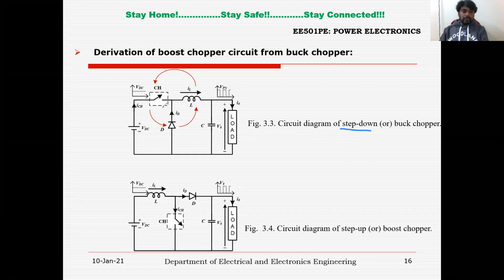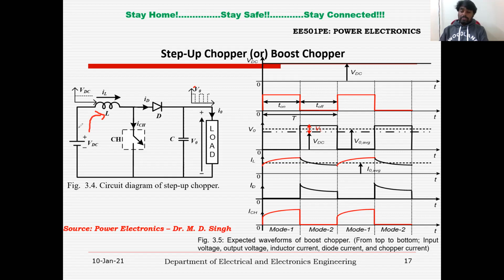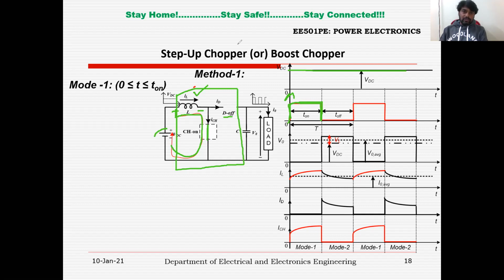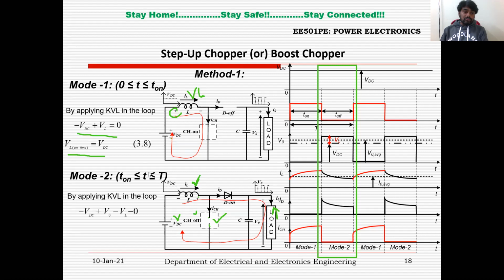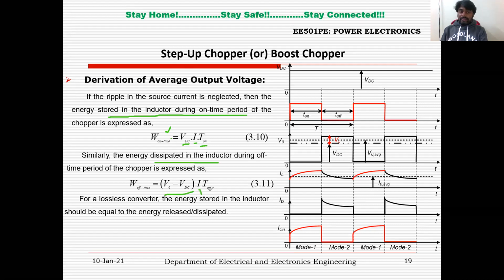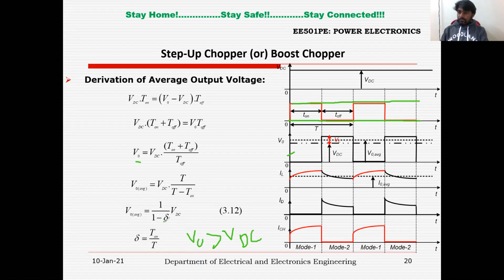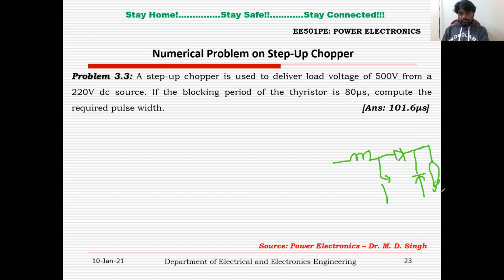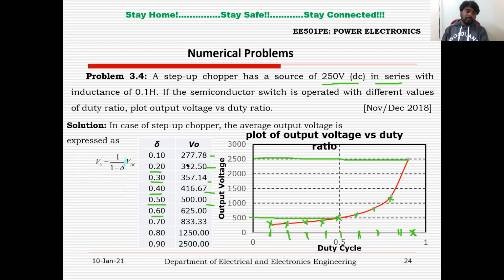Chopper: Boost/step-up chopper: Analysis, waveforms, and derivations of output voltage expressions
This video lecture explains how boost chopper (CH) is derived/extracted from buck chopper. Also, this video lecture gives an idea about how the waveforms are extracted and derivation of output voltage expressions from the equivalent circuits when the CH is ON and OFF.